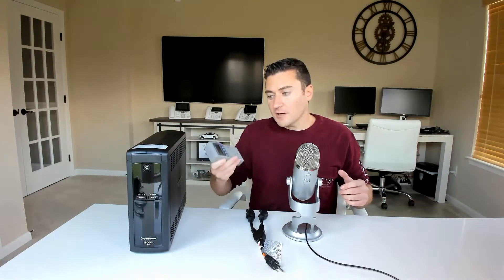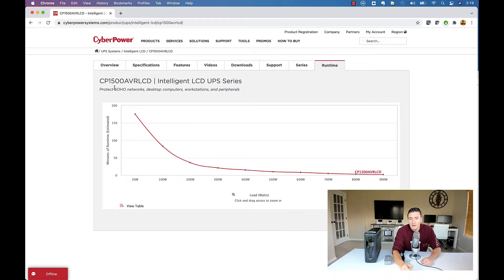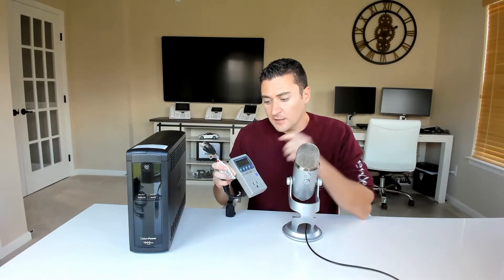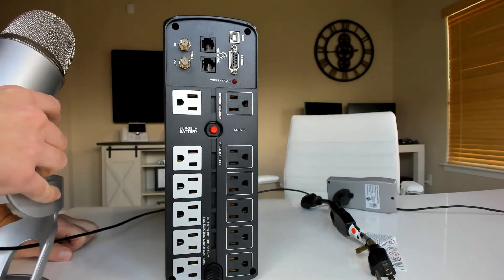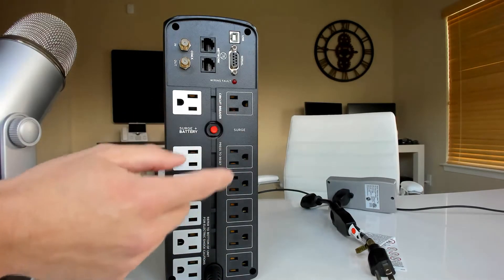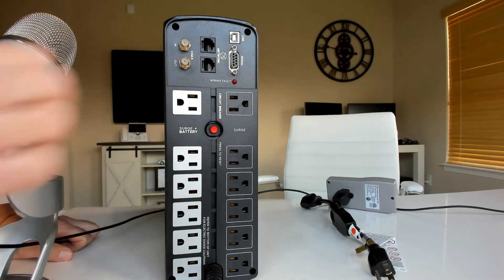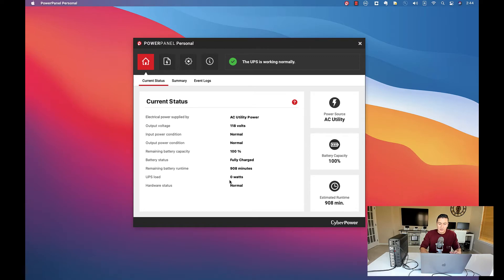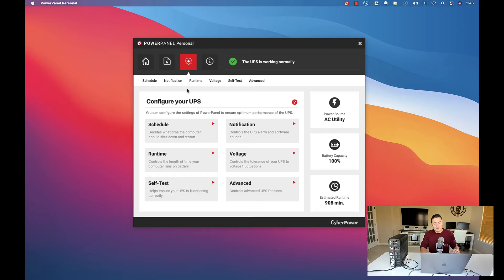CyberPower UPS Review and Sizing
CyberPower 1500VA battery backup and how to size it properly.
Purchase the UPS
Purchase the PFC Full Sinewave version
(Watt usage plug)

The less expensive simulated sinewave UPS is fine for most applications. If you have direct drive AC devices or very sensitive equipment then you should consider the PFC Sinewave version.

Great for home office or small office battery backup. Backup your home router or office setup.